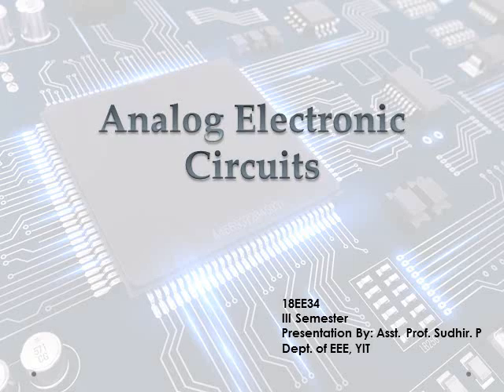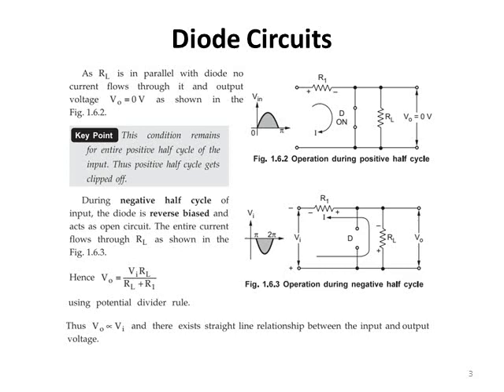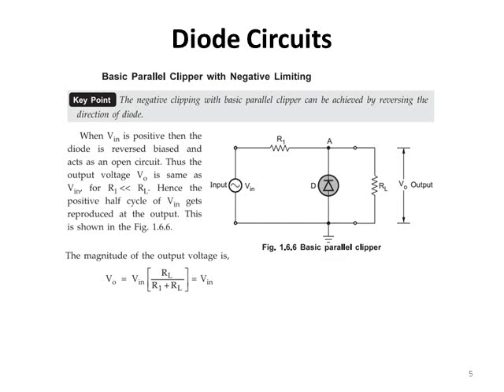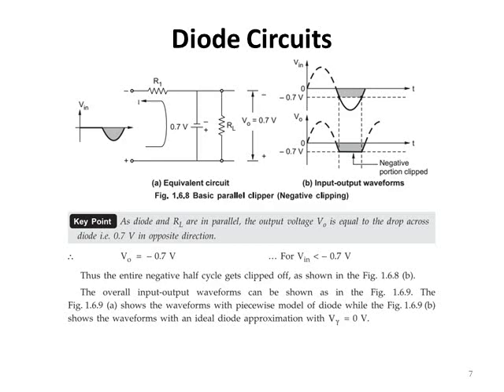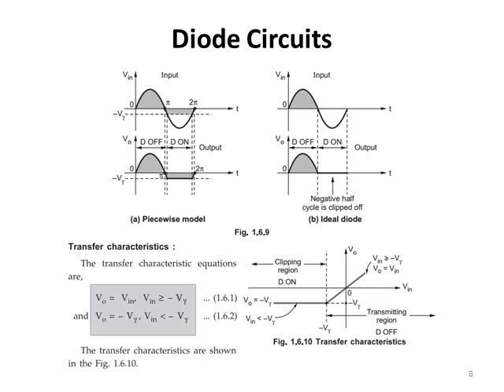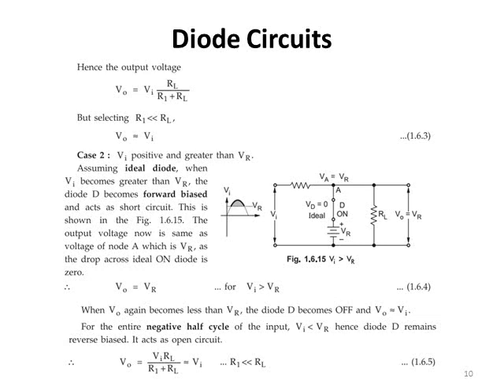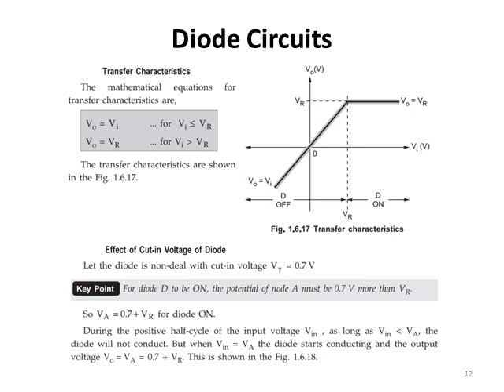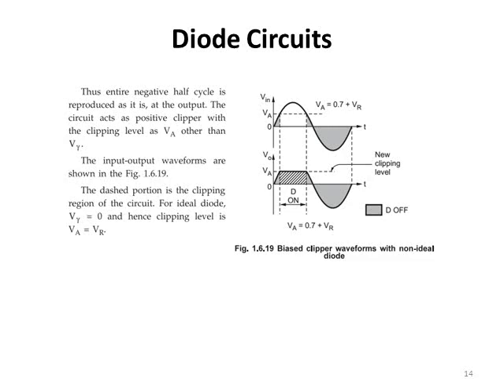EEE - 18EE34 AEC Parallel Clippers